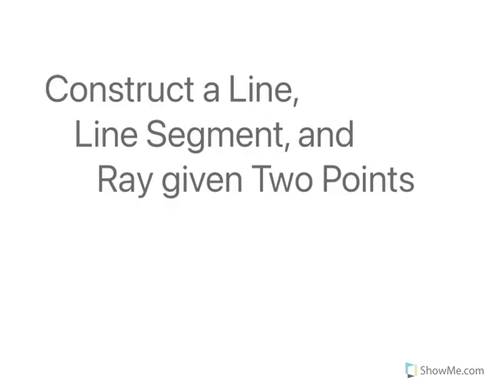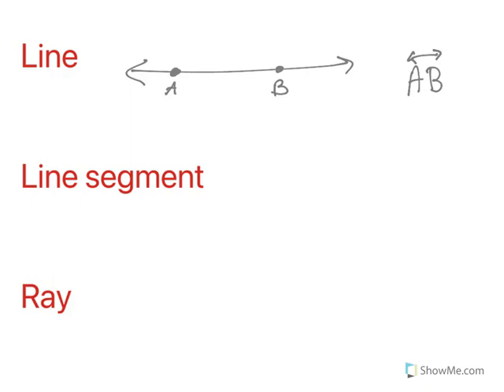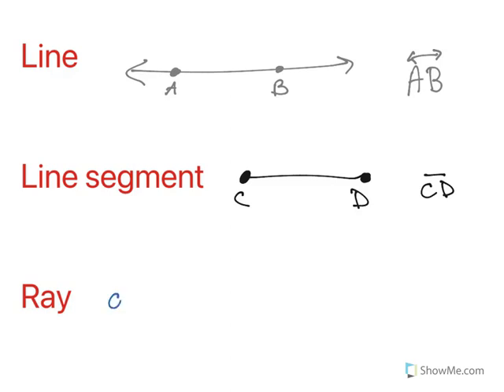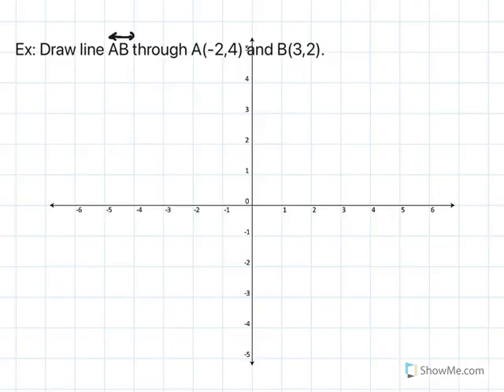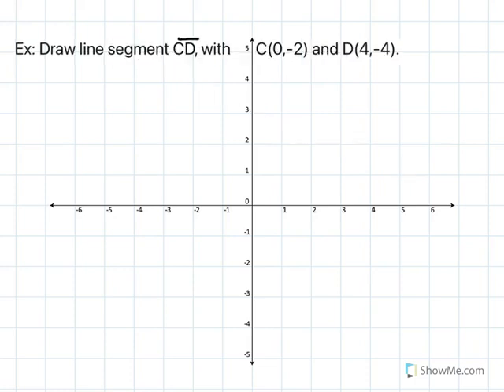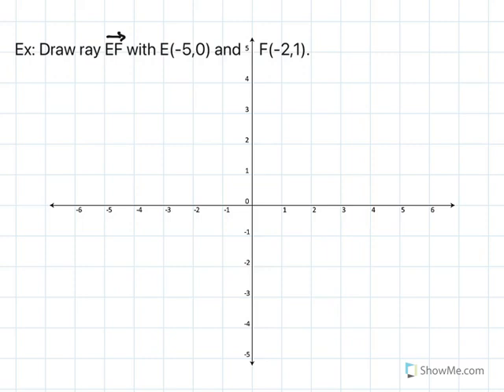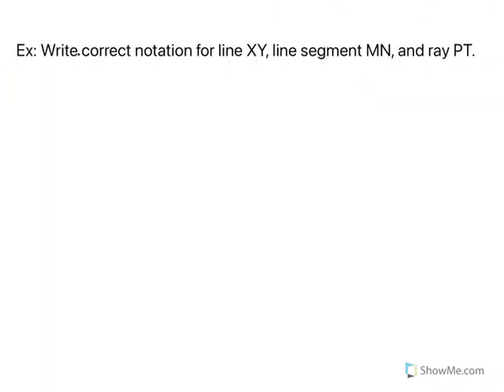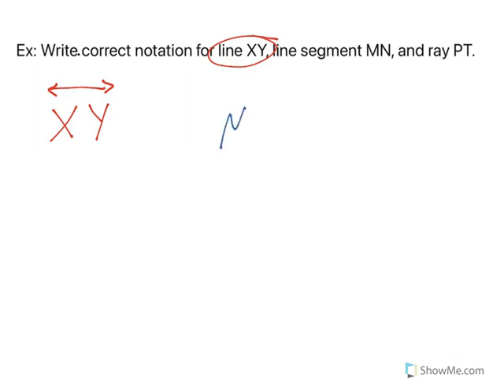Construct a line, line segment, and ray given two points